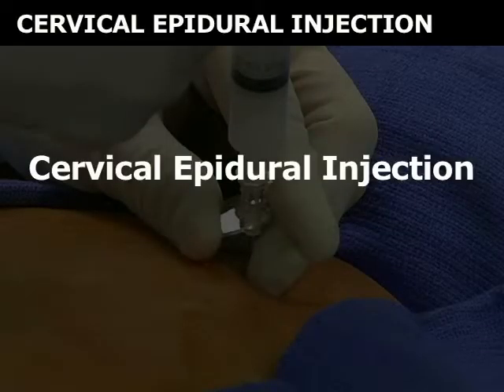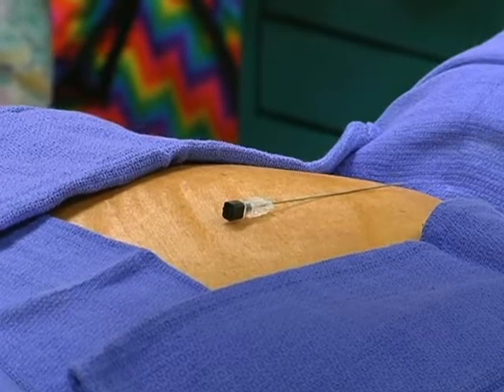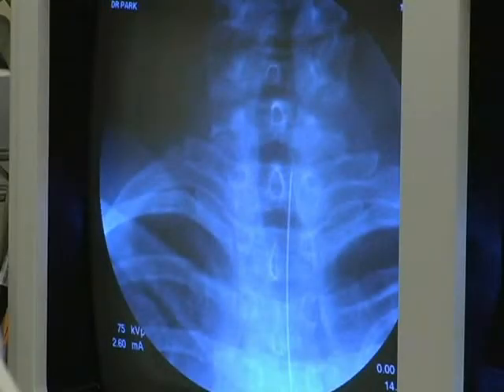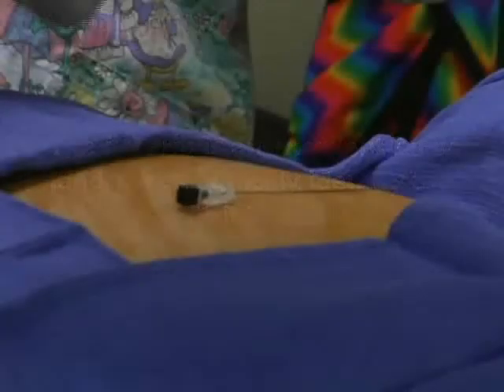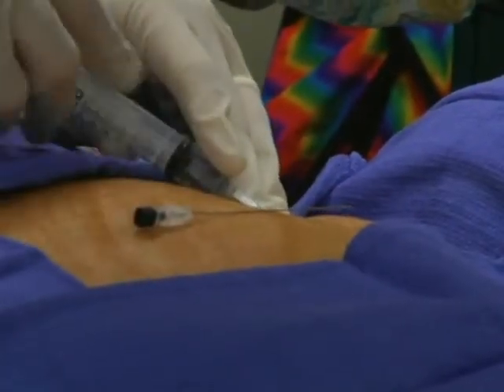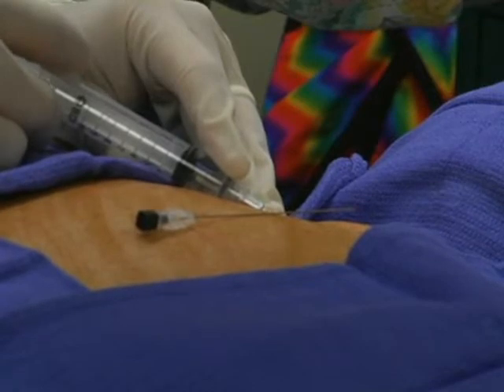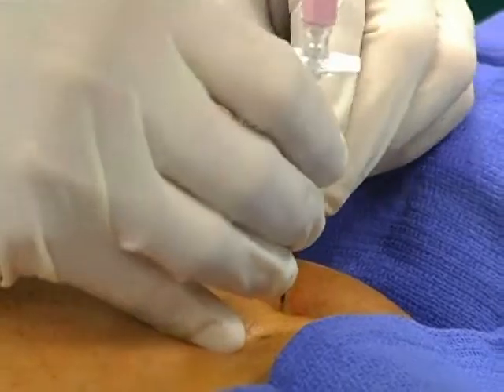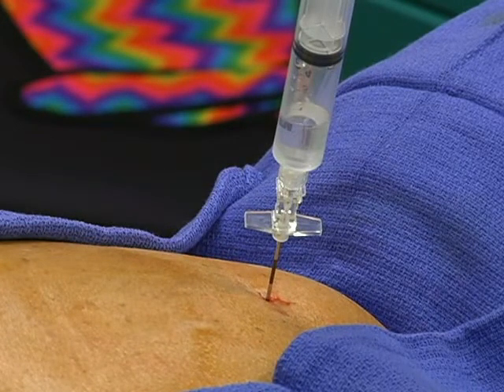Cervical Epidural Injections